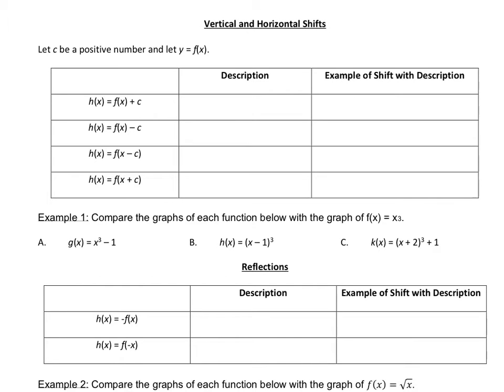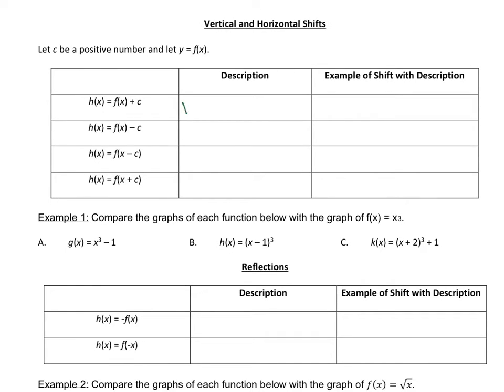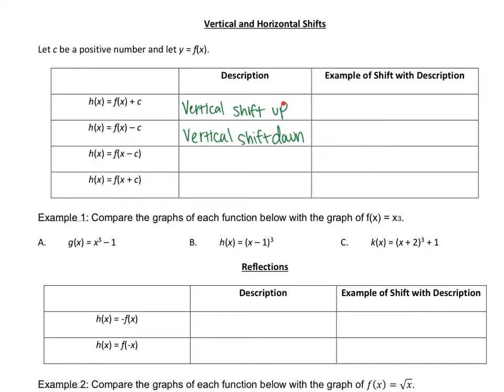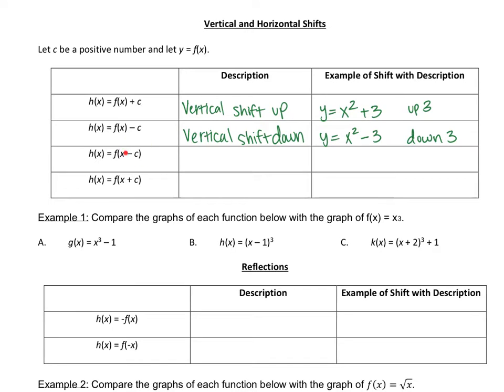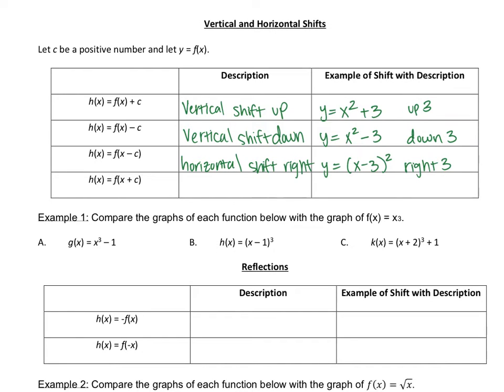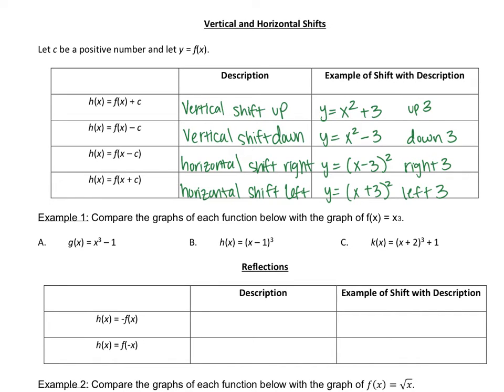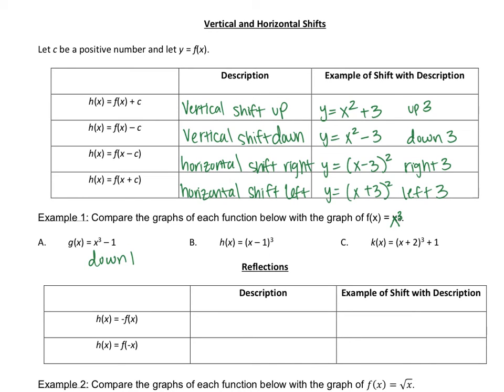Section 1.4-Vertical & Horizontal Shifts